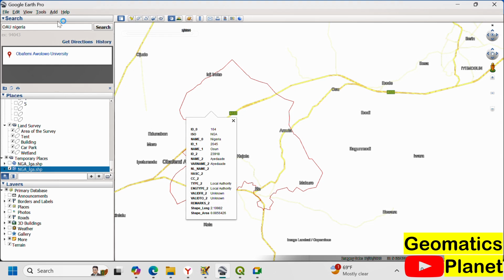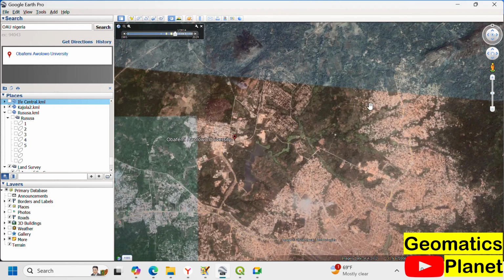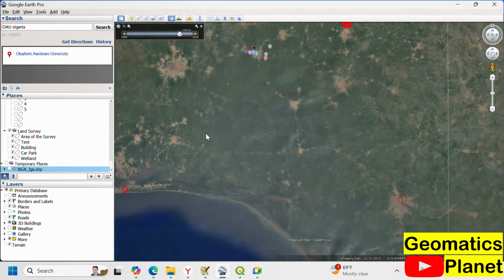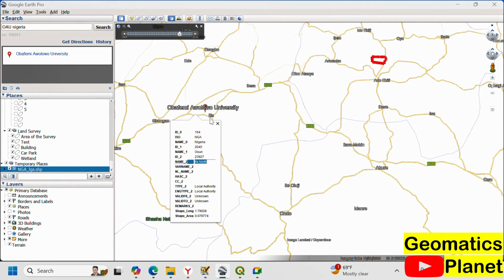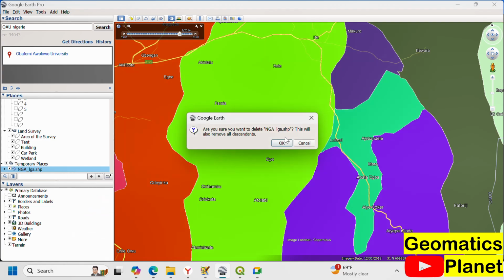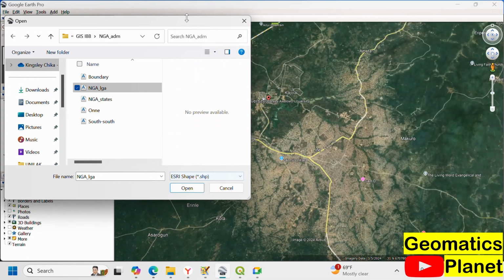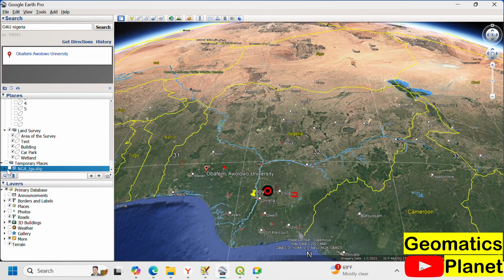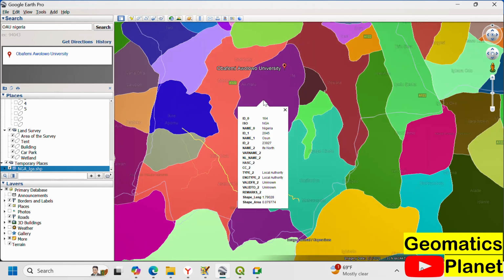Google Earth Pro: Importing Shapefiles Made Easy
Learn how to import shapefiles into Google Earth Pro with ease in this comprehensive GIS tutorial. Importing shapefiles is a crucial step in visualizing geographic data and performing spatial analysis. Google Earth Pro offers a robust platform for GIS mapping, allowing users to integrate various data formats, including shapefiles, to create detailed and informative maps. By converting shapefiles to KML, users can seamlessly import and visualize their data in Google Earth, enabling advanced geospatial analysis and environmental monitoring capabilities. This mapping tutorial will guide you through the process of shapefile to Google Earth importation, providing tips and tricks for optimizing your GIS data integration. Whether you're working with geographic data for research, planning, or environmental monitoring, this video will show you how to leverage Google Earth Pro's powerful tools to create stunning and informative maps, making it an essential resource for anyone involved in GIS mapping and spatial analysis.